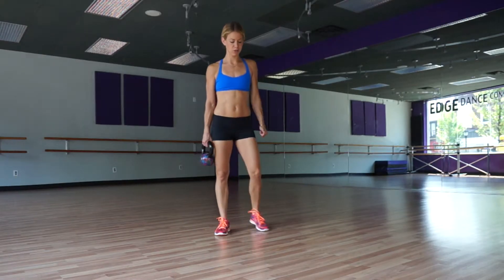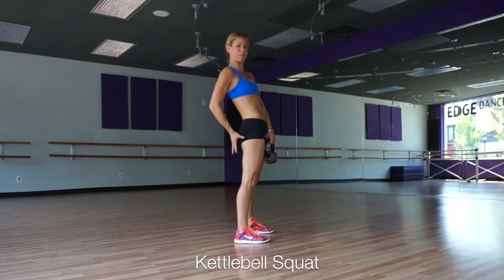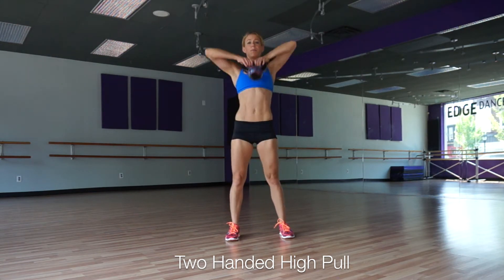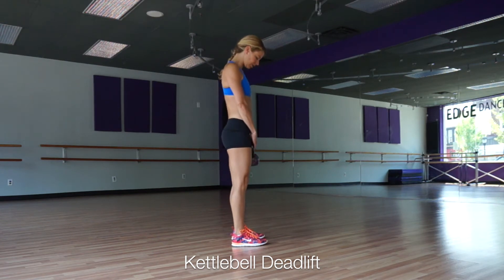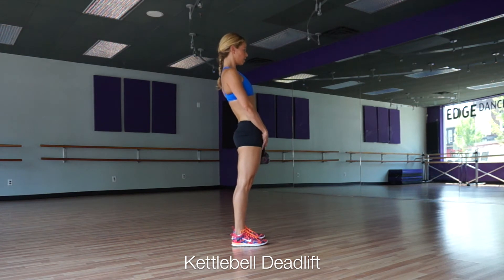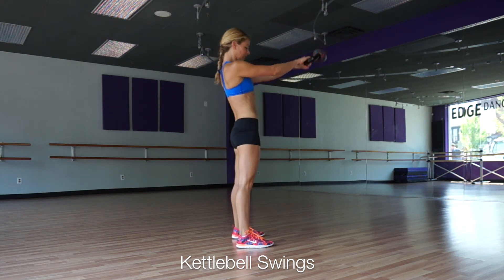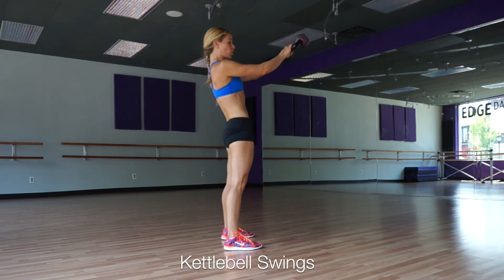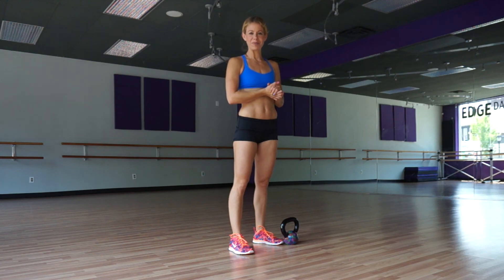Kettlebell Basics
Master these moves for a strong foundation for all kettlebell exercises!